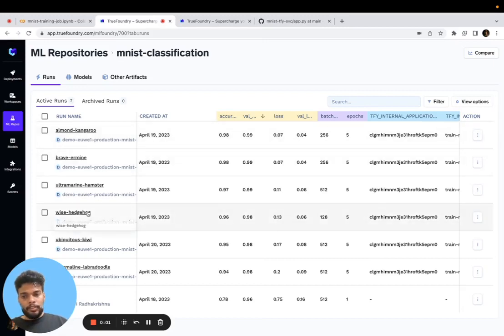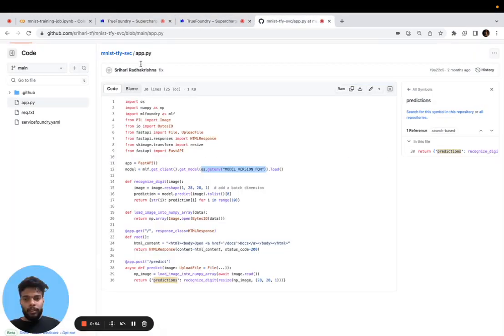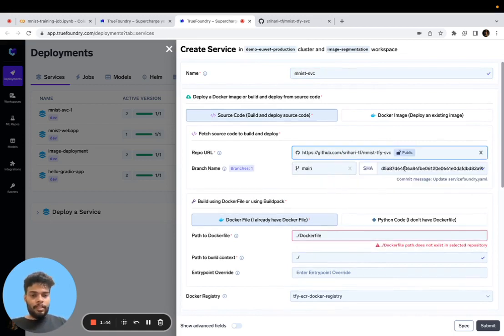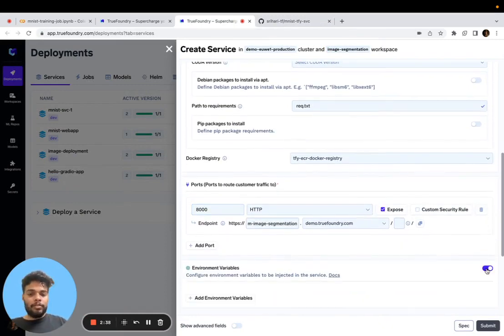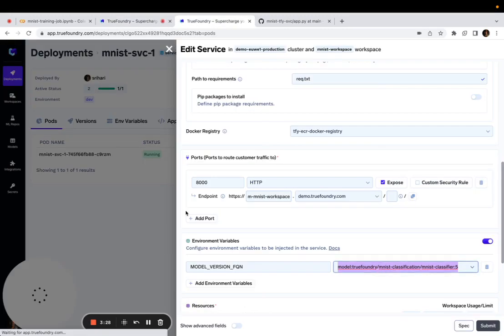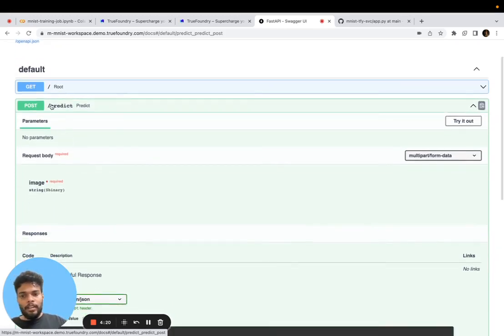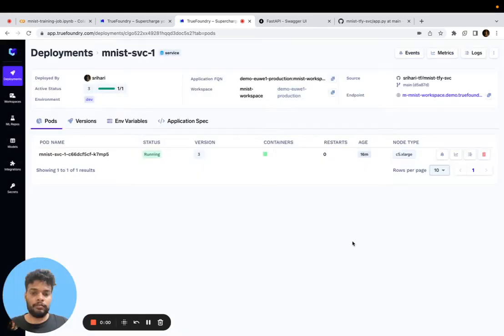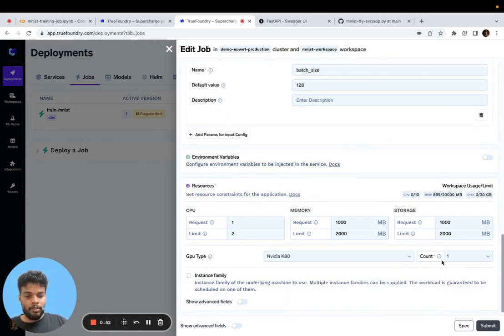TrueFoundry Demo Part 2: Service creation, debugging and use of GPUs